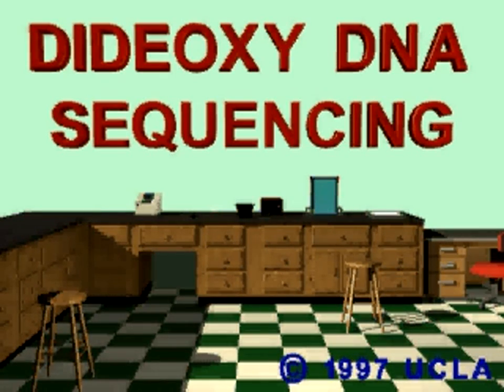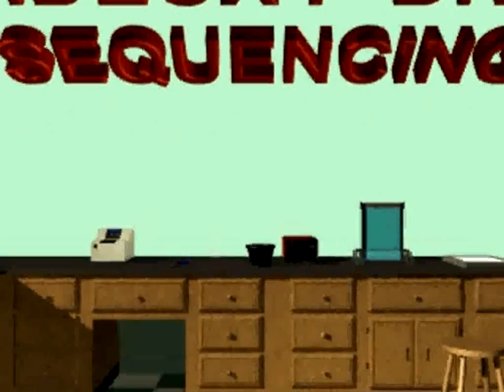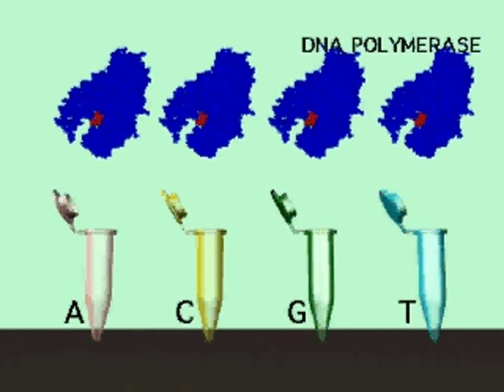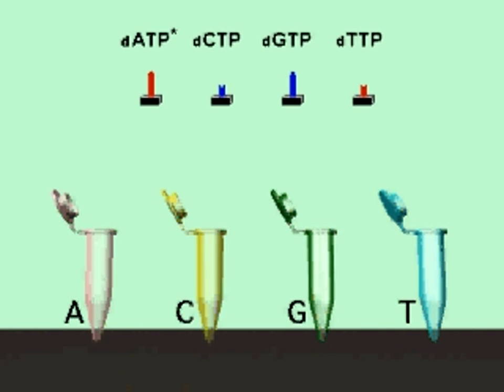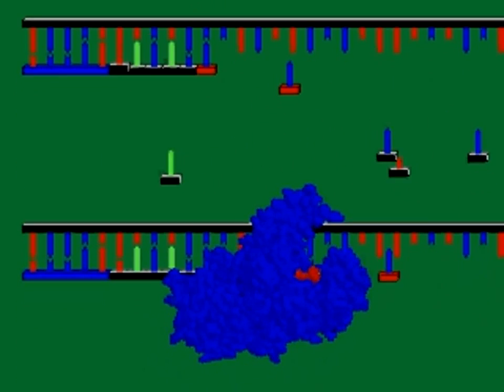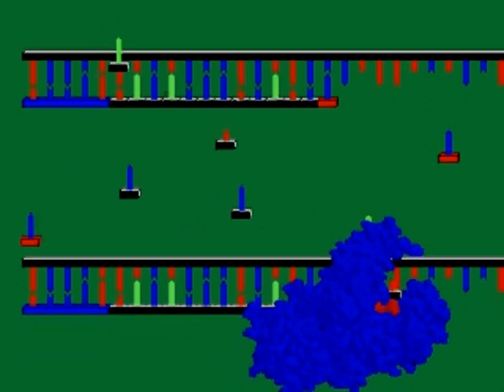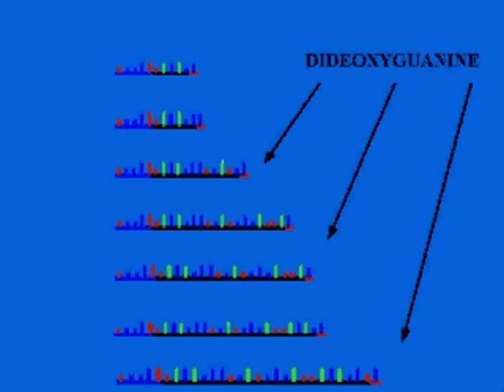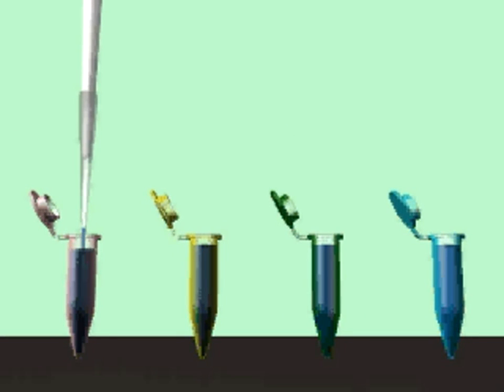Sanger DNA sequencing animation